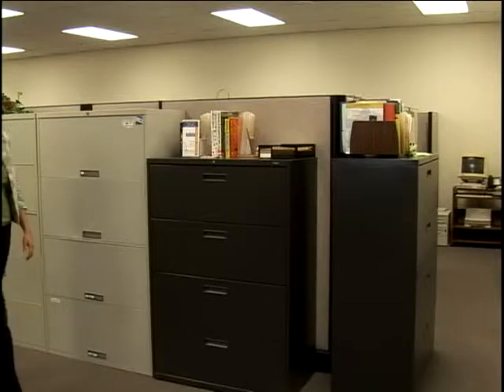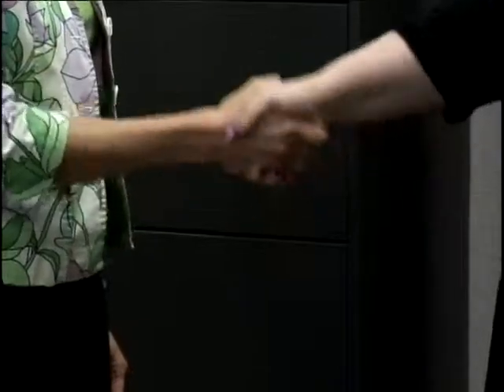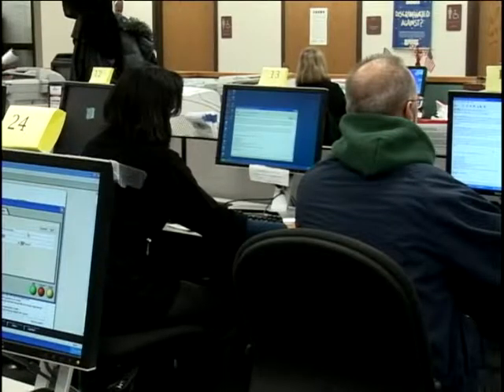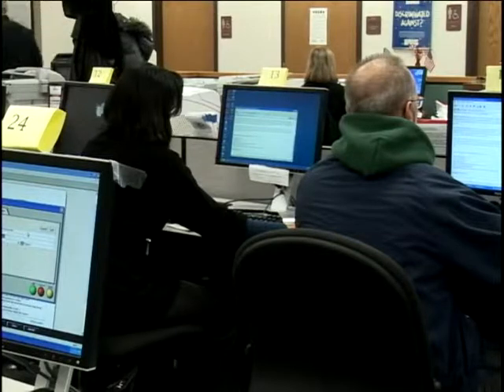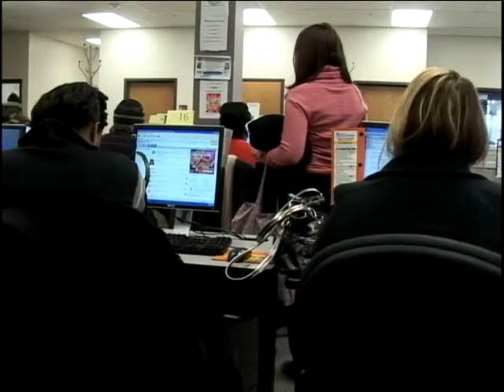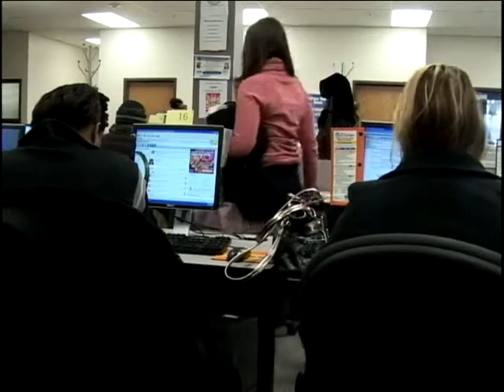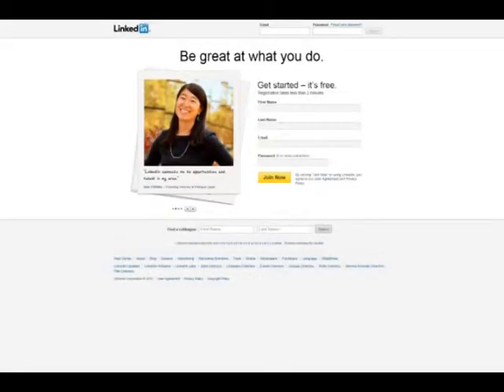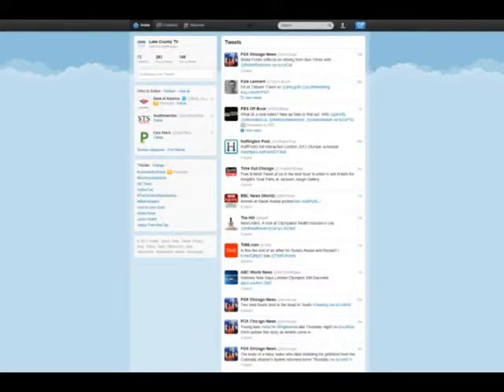Career Chat:Your Digital Image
The days of using the "Help Wanted" ads in the local papers are long gone. Job Seekers now  have numerous digital tools they can use to find job listings, network with peers, and communicate effectively with hiring managers. In this Career Chat, two human resource professionals discuss how the proper use of these digital tools can impact a job search.